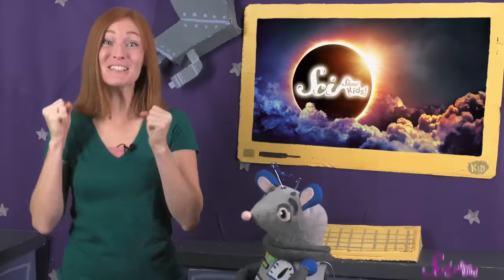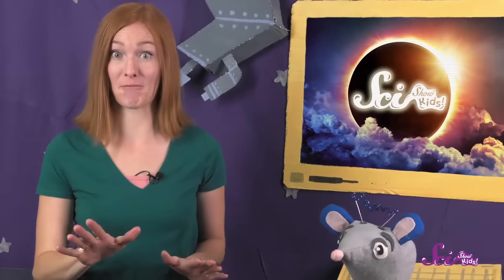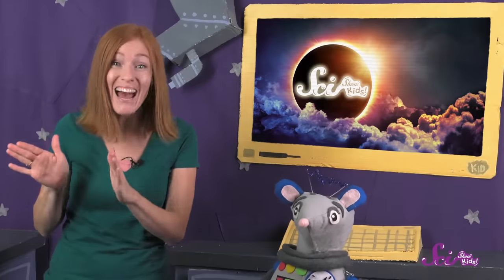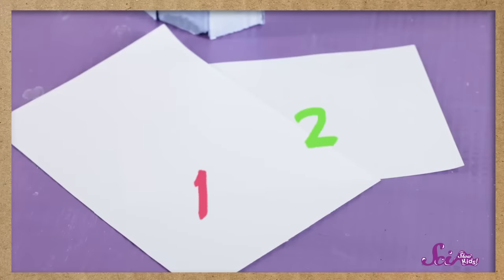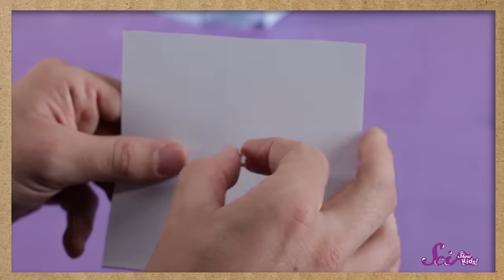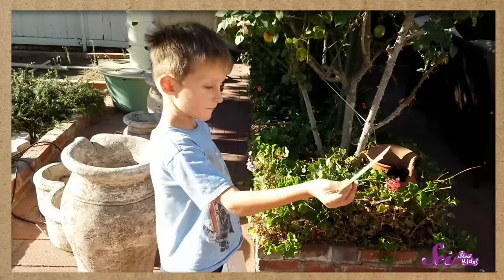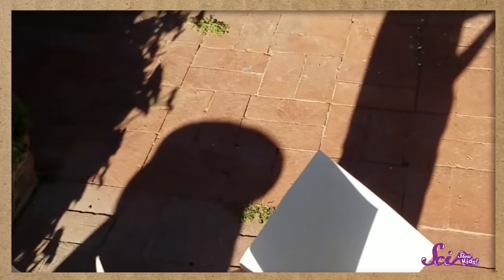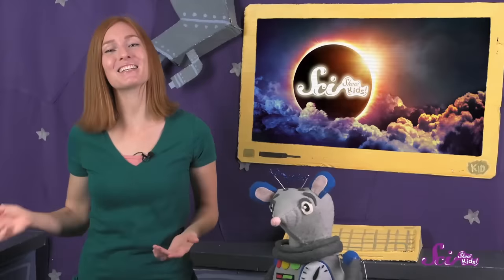Make an Eclipse Viewer! | Science Project for Kids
Jessi and Squeaks show you how to make a pinhole viewer so you can safely watch the solar eclipse!